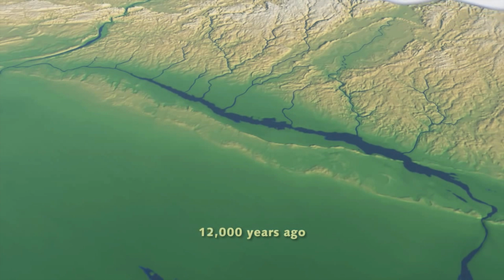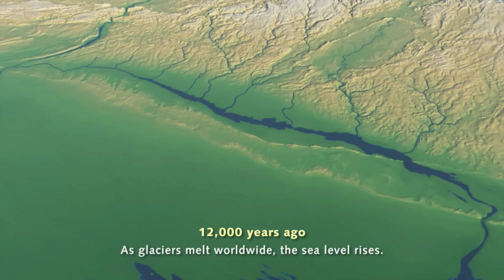TR Rock Bottom (Glaciers)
This video is about TR Rock Bottom (Glaciers)